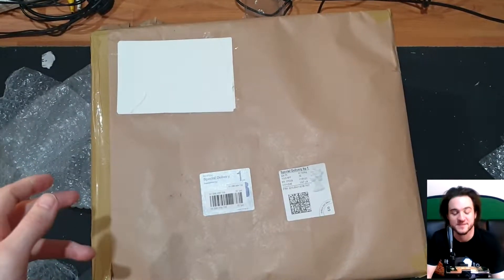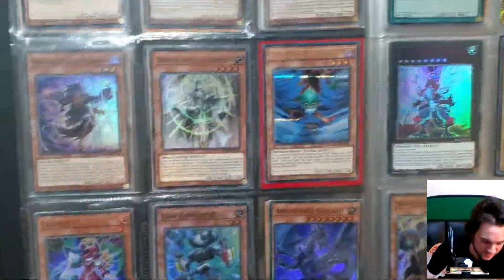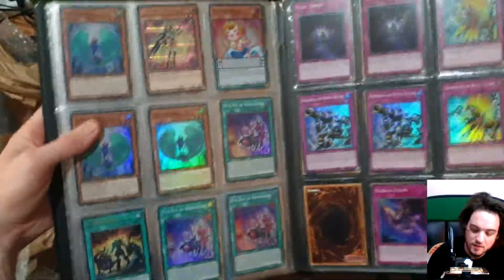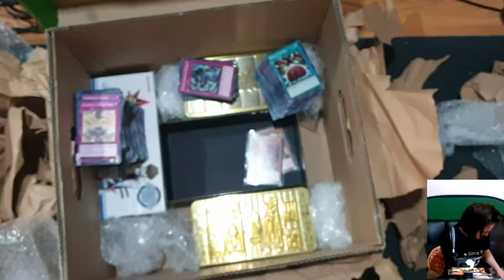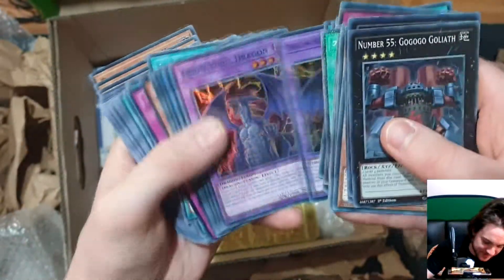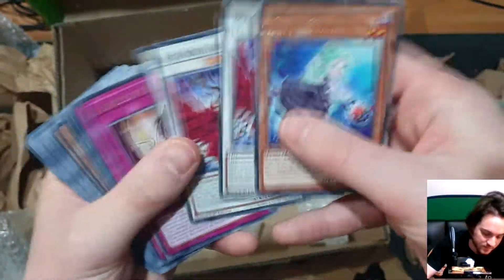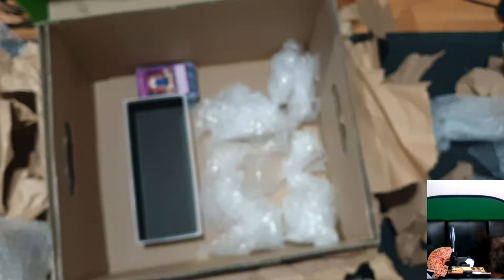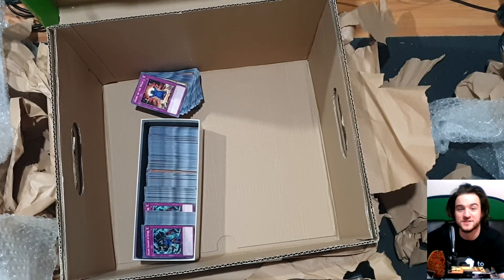I bought a whole YuGiOh Card Collection Part 2 | YuGiCurt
Part 2 of me unboxing @horizancards collection, you can follow him on instagram